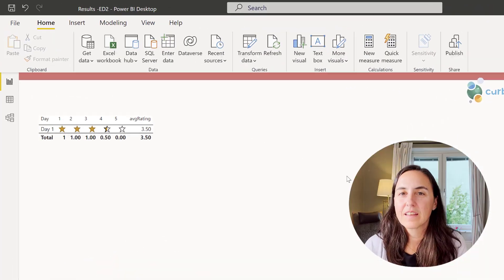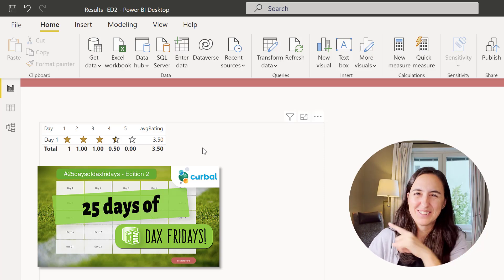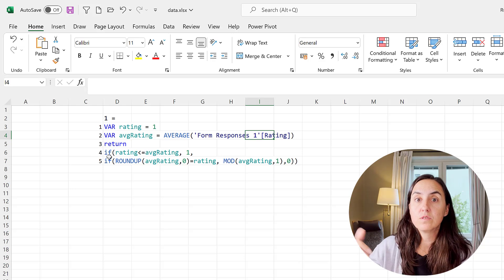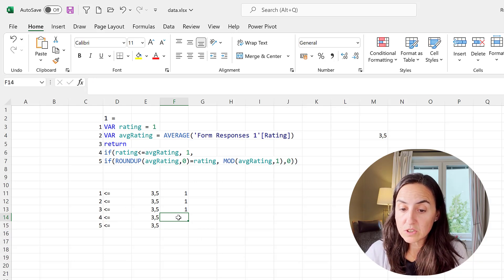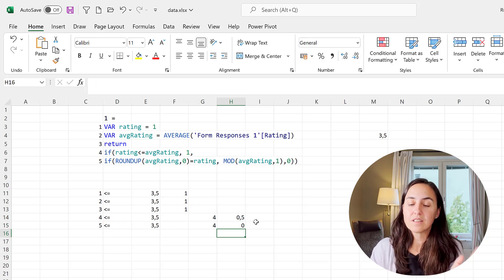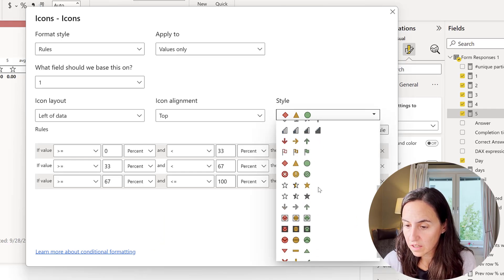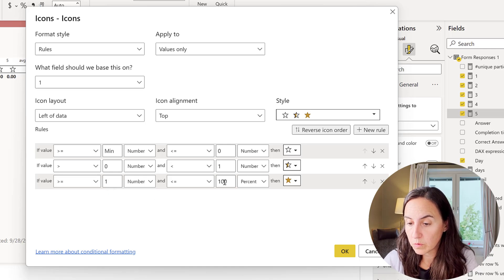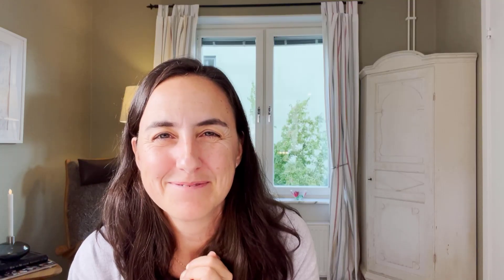Stars rating (with half stars) using Power BI icons only!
For the new edition of 25daysofdaxfridays challenge, I will be using a rating visualization to measure how hard you think the DAX questions are and I am going to show you here how I did it :)